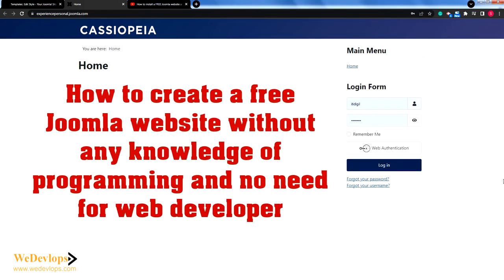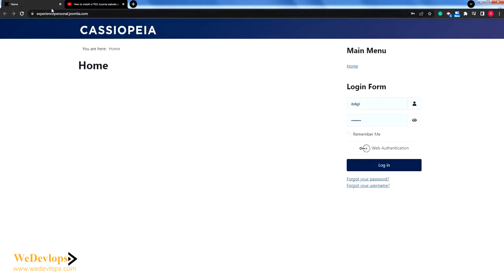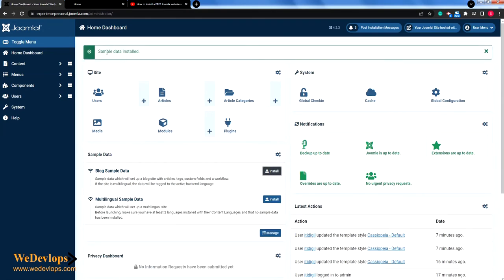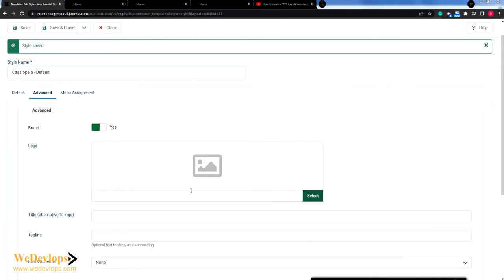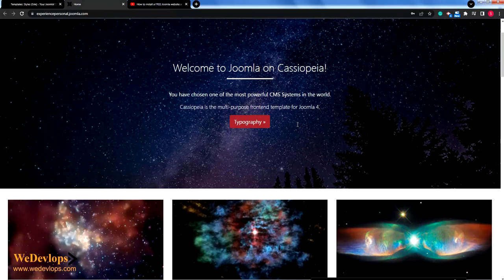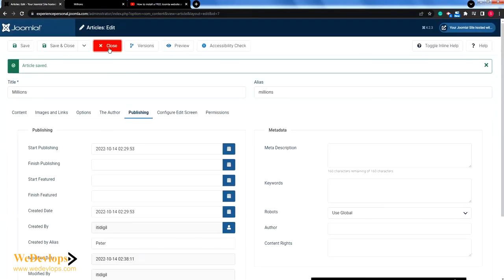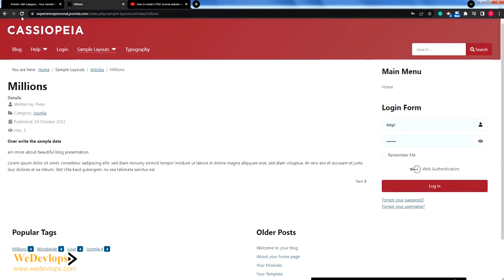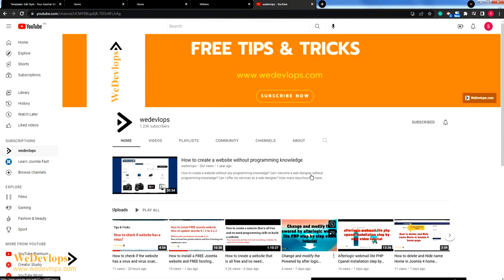How to create a free Joomla website without any knowledge of programming and no need for web develop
How to create a free Joomla website without any knowledge of programming and no need for a web developer
Installing a Blog website for free
Creating a blog website that is free and no need for the website developer